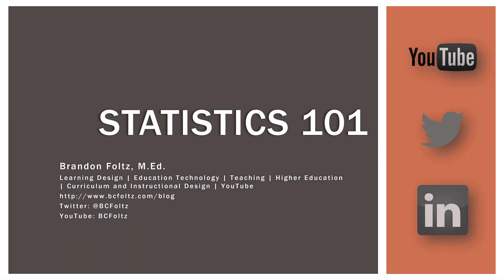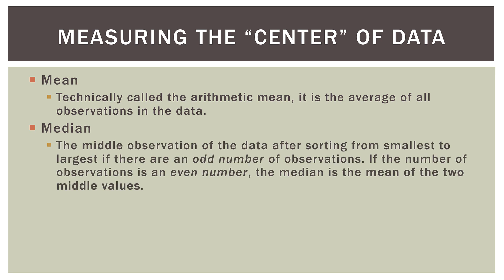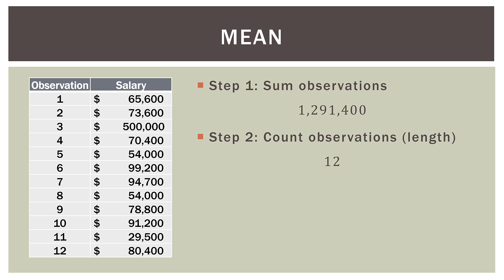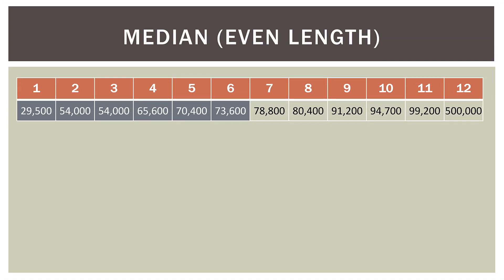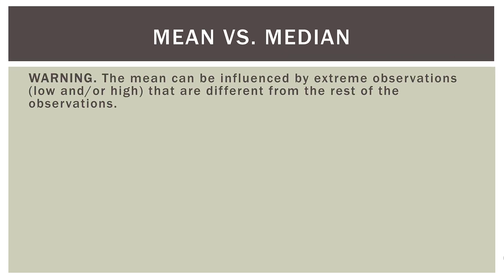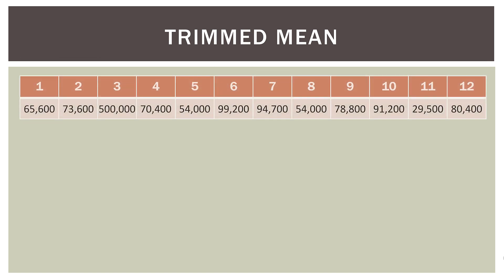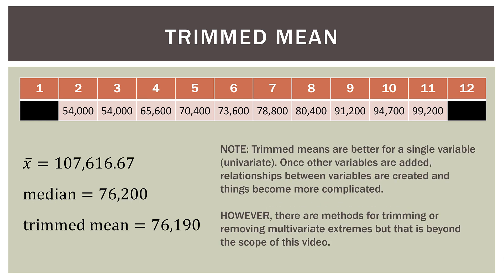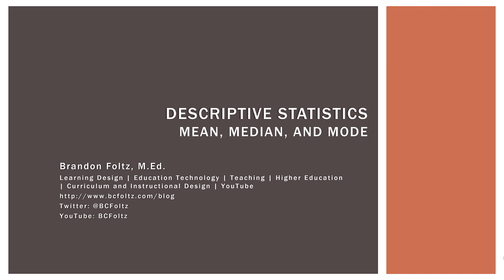Statistics 101: Descriptive Statistics, Mean, Median, and Mode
In this video, we learn about mean, trimmed mean, median, and mode which are descriptive statistics that provide information about the "center" of our data. Enjoy!

Happy learning!